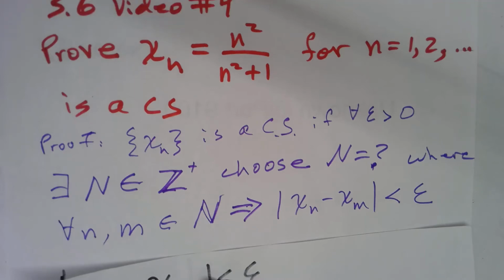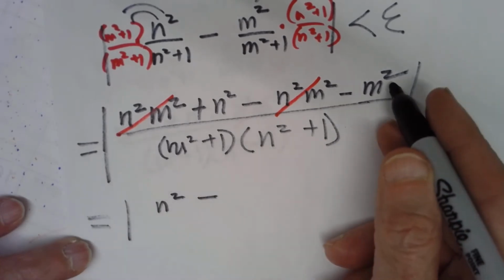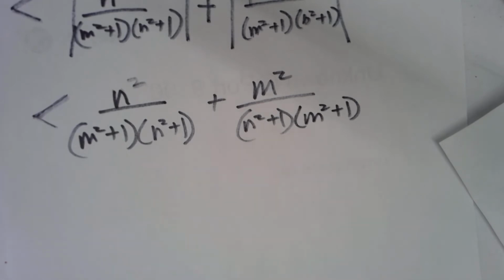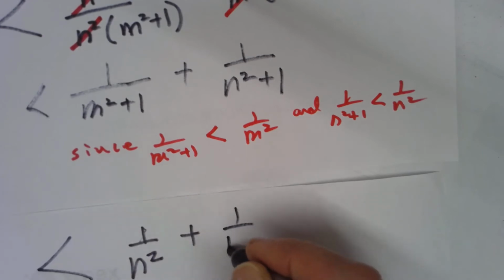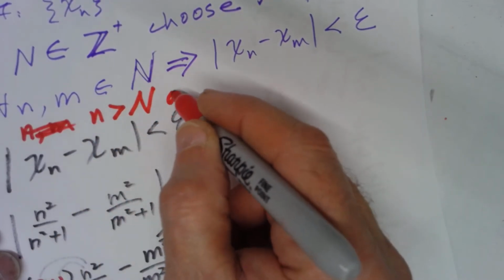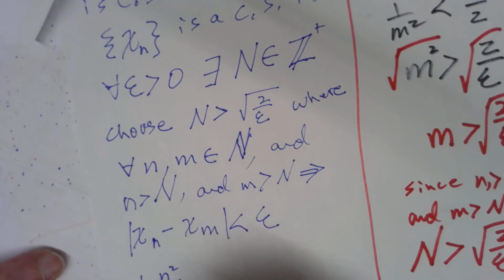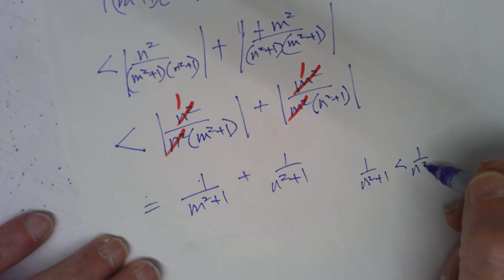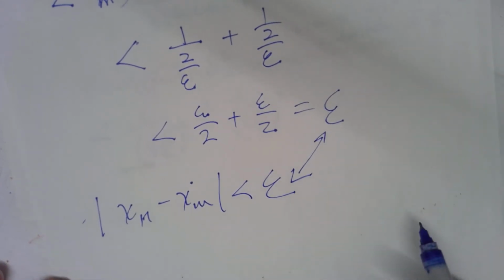3 6 Video #4